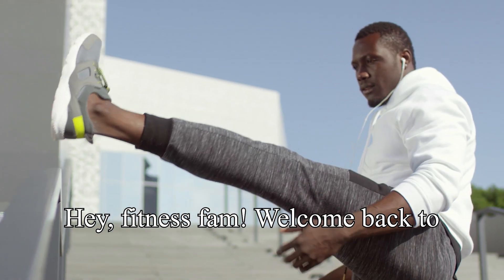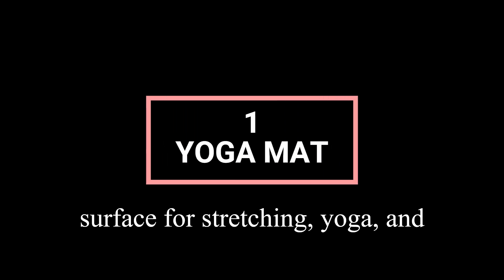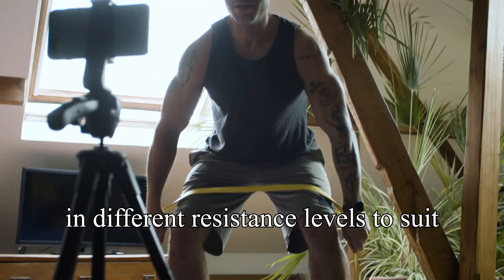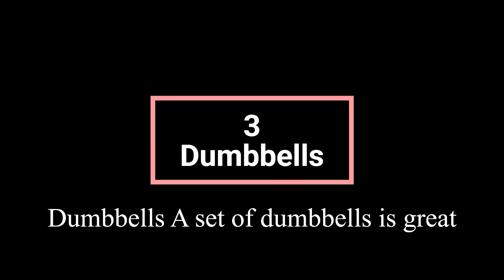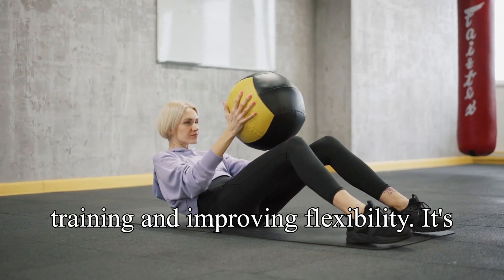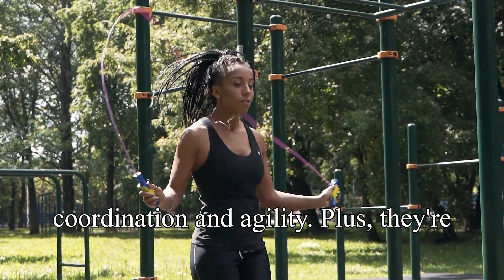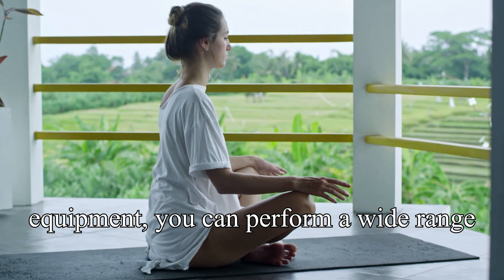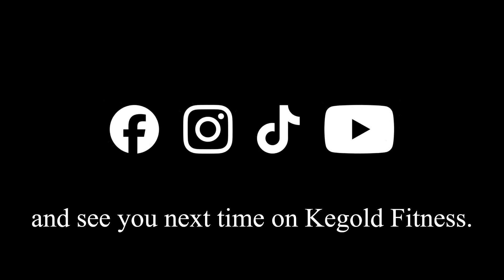Home Gym Essentials: Must-Have Equipment for Your Fitness Journey | K Gold Fitness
Build Your Home Gym: Essential Equipment for Your Fitness Journey | K Gold Fitness

Embark on the journey to create your ultimate home gym with our guide to must-have fitness equipment! In this comprehensive video, we'll walk you through the essential gear needed to elevate your home workouts. From versatile strength training equipment to space-saving cardio machines, we'll help you curate the perfect setup tailored to your fitness goals. Join us as we explore each piece of equipment, providing valuable insights on usage, benefits, and tips for maximizing your workout experience. Whether you're a fitness enthusiast or a beginner looking to invest in your health, our guide will empower you to build the home gym of your dreams. Get ready to transform your fitness journey with K Gold Fitness!